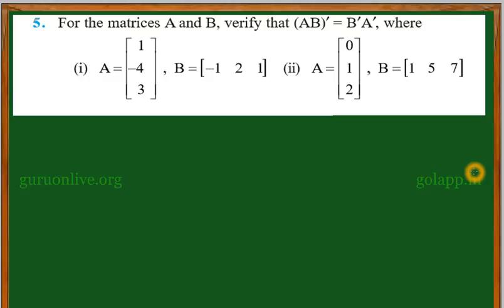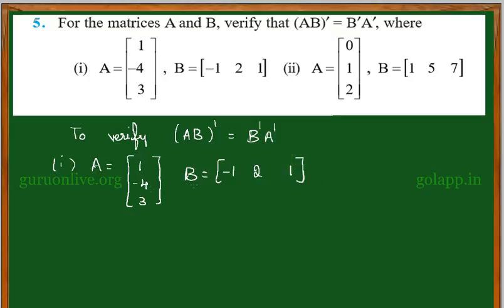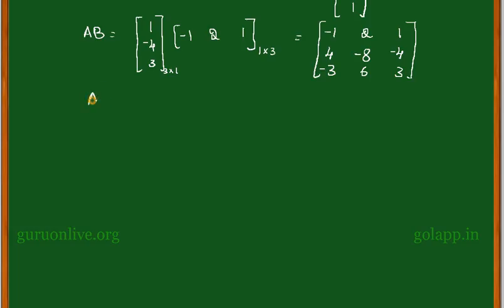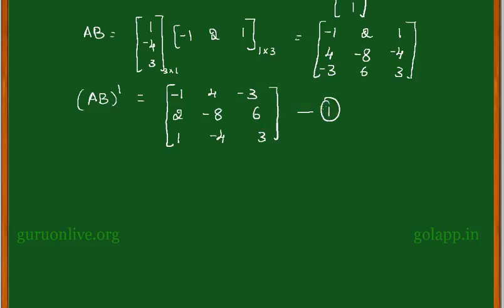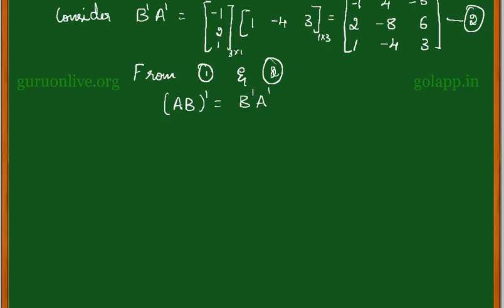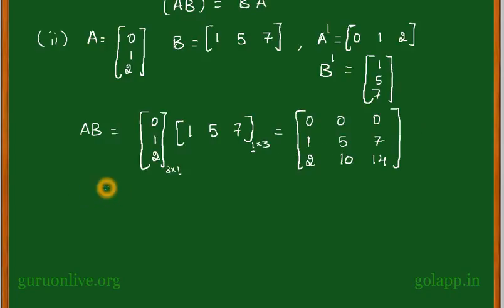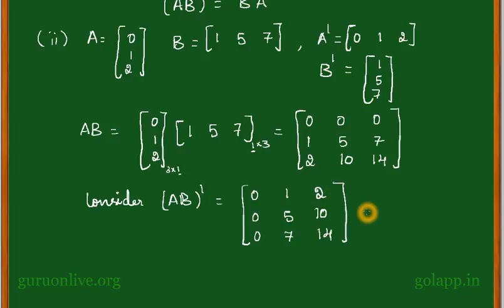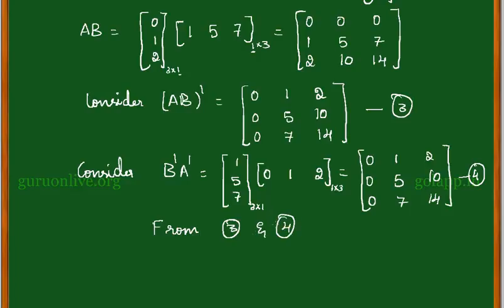NCERT 12 MAT 03 EXR 3 3 5 ENG